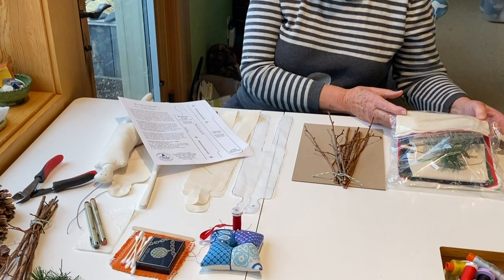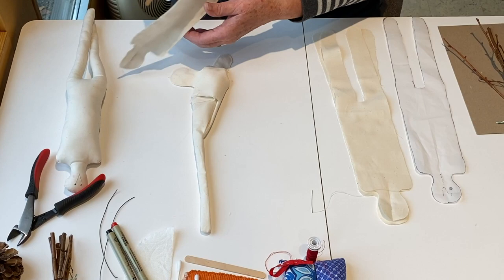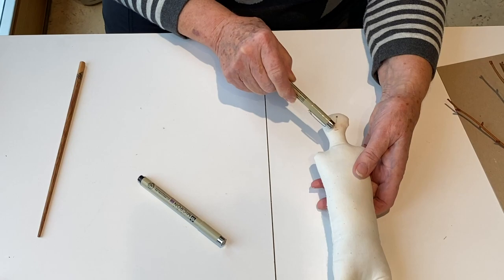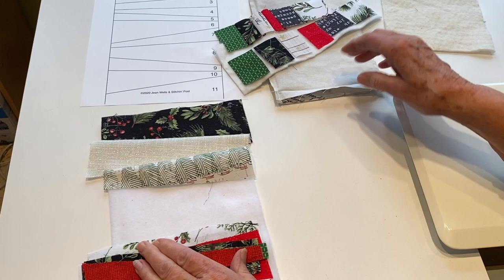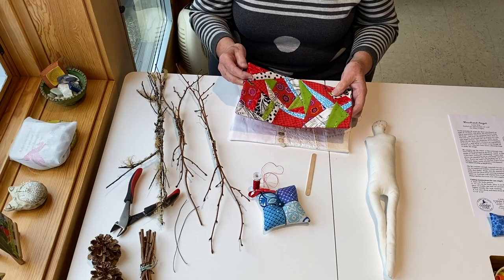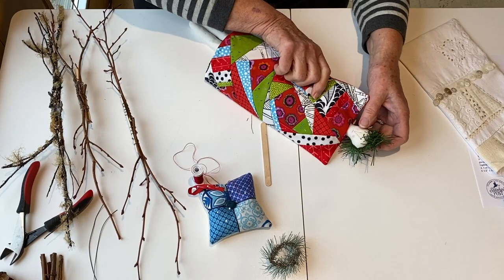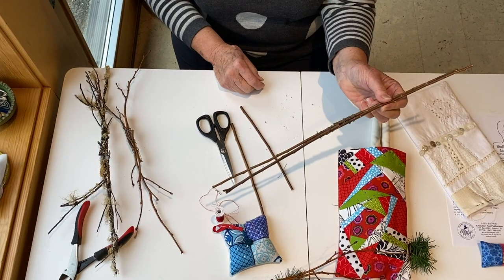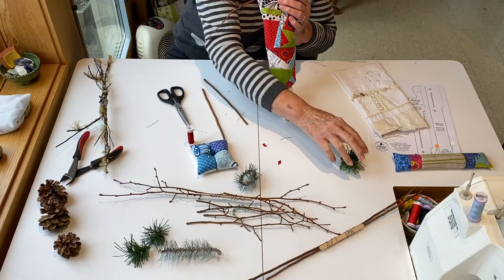Tutorial : Woodland Angel with Jean Wells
Visit stitchpost.com during the holidays for Woodland Angel kits and year round for more kits, patterns, and fabrics from owner Jean Wells.

You can download the pattern for the angel and her dress